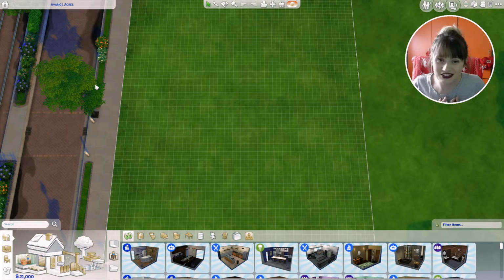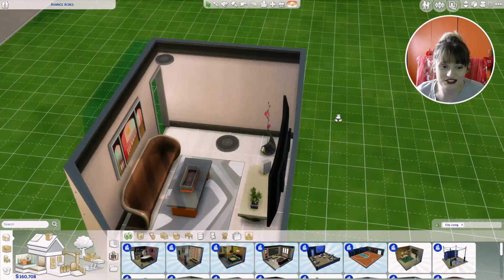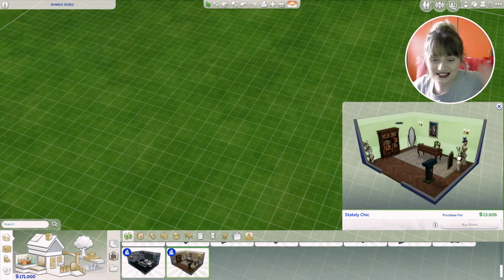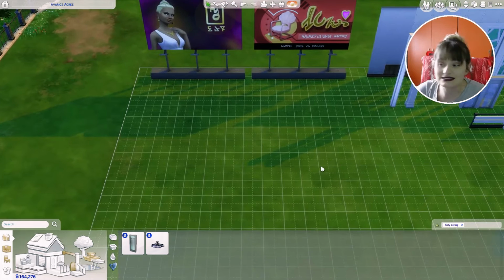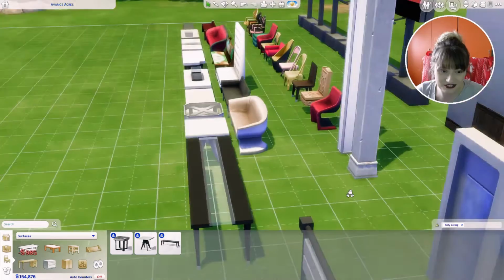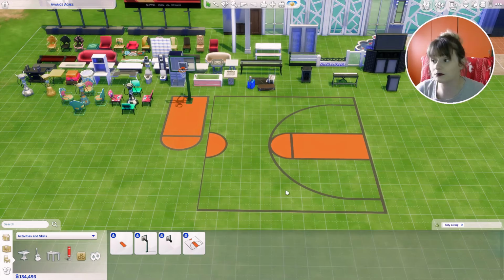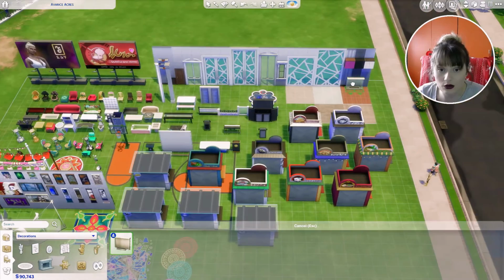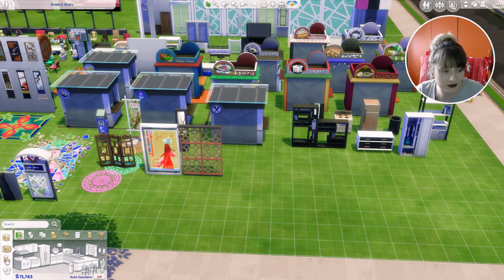The Sims 4 City Living | Build & Buy Overview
♥ The Sims 4 Gallery: Tamarliel
♥ OriginID: Tamarliel

Computer and recording specification:
♥ CPU: Intel® Core™ i5 3 Processor
♥ Graphics: GeForce GTX 660
♥ Memory: 16GB (2 x 8GB)
♥ System Hard Drive: 1TB
♥ Secondary Hard Drives: 2 x 500GB
♥ Recording Software: OBS
♥ Audio Software: Audacity

Do your Sims long to leave the suburbs behind? Fulfill their dreams in the diverse city of San Myshuno, where they can discover exciting neighborhoods, move into a new apartment, check out fun festivals and more. In The Sims™ 4 City Living your Sims can experience the joys and challenges of sharing close quarters with other Sims. Work your way up from a starter unit to a penthouse as your Sims launch new metropolitan careers!

Explore the bustling city of San Myshuno. This densely populated city has enough unique neighborhoods to give your Sims plenty to explore. Get creative in the Arts Quarter or sing your heart out at the Karaoke Bar in the Fashion District. Head over to the Spice Market to shoot some hoops, or invite a few friends over to play video games after a long day at the office in Uptown.

Discover lively cultural festivals. Festivals are great opportunities to enrich your Sims. Let them watch street performers, enter competitions and meet a wide variety of folks from every walk of life. Check out the Curry Challenge at the Spice Festival or light fireworks with a hot date at the Romance Festival.

Live in apartments and get closer with your neighbors. Lots of new neighbors mean all kinds of opportunities for relationships, both good and bad. Your Sims might make a new best friend or fall in love, then debate giving them a key to their place. And what about those noisy neighbors and their late night dance parties? You'll need to decide how to handle them - if you can't beat them, maybe you should join them.

Work your way up from starter apartment to penthouse. Choosing the right apartment for your Sims can be a challenge. You'll need to balance the charm of your first starter unit with possible setbacks, like cockroaches, leaky pipes or electrical problems. Help your Sims work their way up to living in a Skyscraper Penthouse, with panoramic views and even a Talking Toilet!

Embark on new, metropolitan careers. There are all kinds of new opportunities in the city so make sure your Sims take advantage of them. As a Politician, your Sims can make dramatic speeches while fighting for a good cause. Maybe they'd prefer a more refined career as a Food or Art Critic. Or they could inspire the masses working in Social Media.

The Sims is a life simulation video game series, developed by EA Maxis and published by Electronic Arts. It is one of the best-selling video games series of all time. As of September 2013, the franchise has sold more than 175 million copies worldwide.

The series was created by Maxis, before the series being moved to The Sims Studio between 2006 and 2008. The Sims Studio then reintegrated into the new EA Maxis label in 2012.

The games in The Sims series are largely sandbox games, in that they lack any defined goals (except for some later expansion packs and console versions which introduced this gameplay style). The player creates virtual people called "Sims" and places them in houses and helps direct their moods and satisfy their desires. Players can either place their Sims in pre-constructed homes or build them themselves. Each successive expansion pack and game in the series augmented what the player could do with their Sims.

The Sims 4 is a 2014 life simulation video game developed by Maxis and The Sims Studio and published by Electronic Arts. The Sims 4 was originally announced on May 6, 2013 and was released in North America on September 2, 2014 for Microsoft Windows. A Mac compatible version of the software was made available for digital download on February 17, 2015. There are currently no plans for a console release. The Sims 4 is the first PC game to top all-format charts in two years and sold 408,150 copies worldwide in the first four days. The game has received mixed reviews since its release.